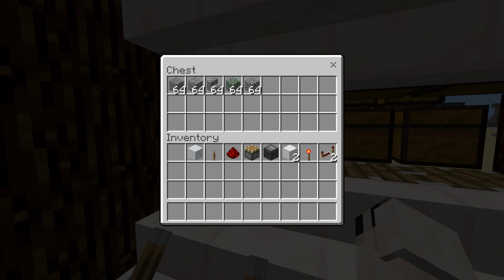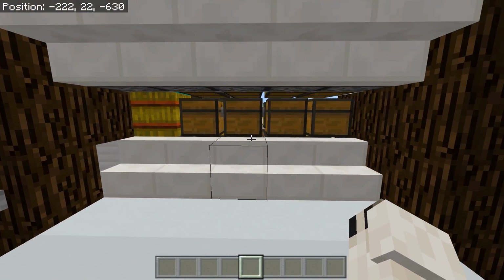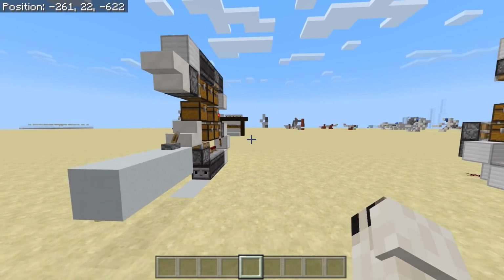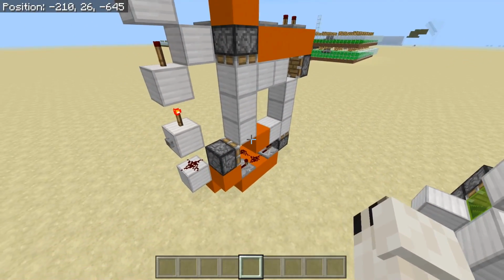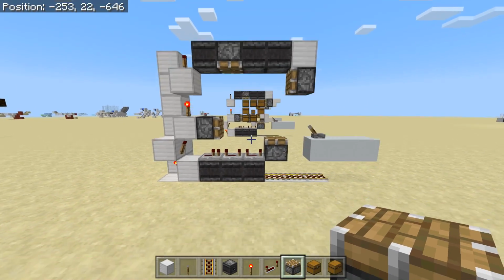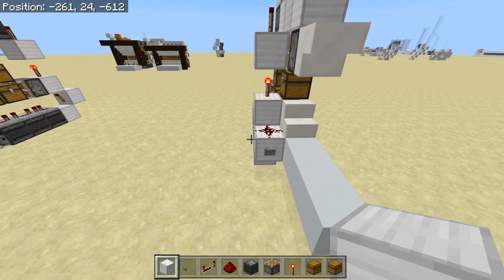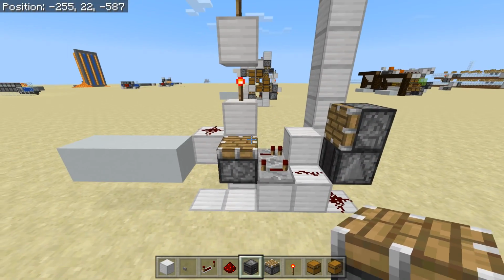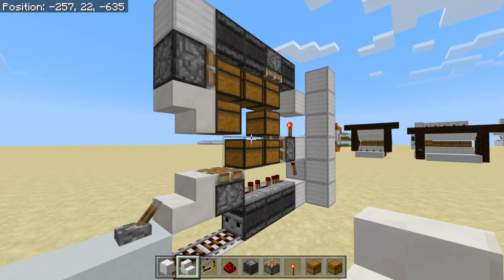Minecraft Rotating Storage System Tutorial! Bedrock Edition PE MCPE Xbox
In this tutorial i show you how to build TWO pretty sweet spiral storage systems! A one wide tileable version, and a more standard cycling storage system. I also show off a couple other piston feedtapes for bedrock.

It helps out the channel way more than you know!

-Sunday
-Tuesday
-Thursday
-Saturday

~Become a part of the Discord server for an active and loving community!

Uploaded 2/24/18 in Minecraft 1.12.2/CU 52(TU 62)/BE 1.2.10

PieIsTheBest If you made it this far down :P